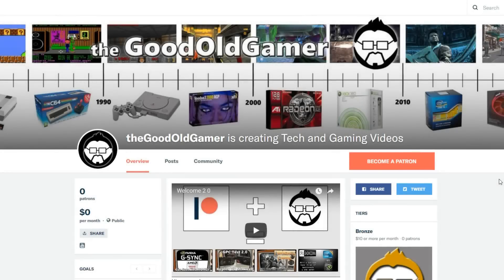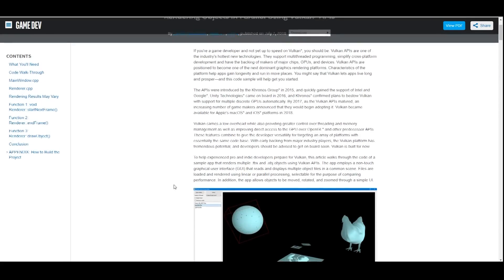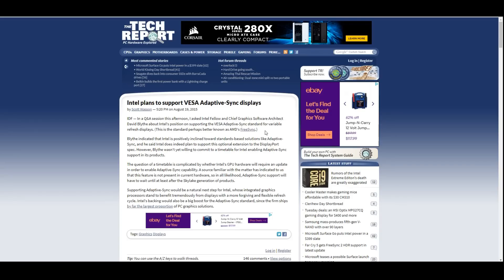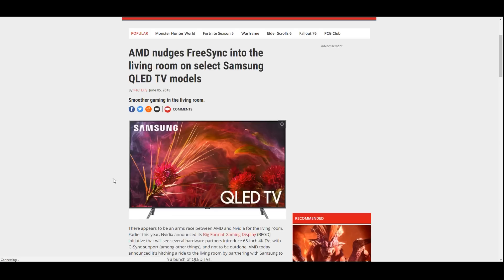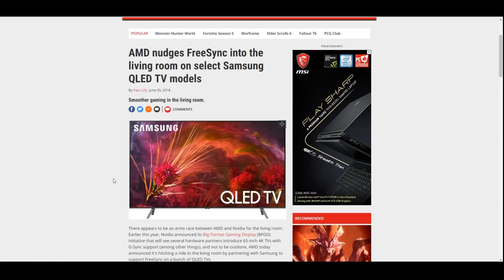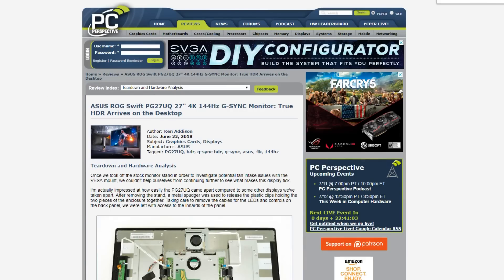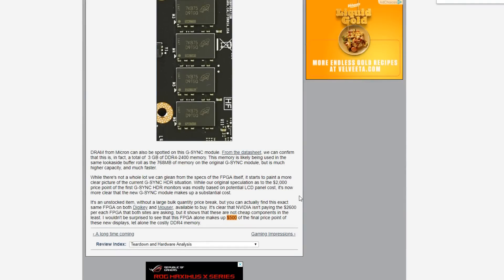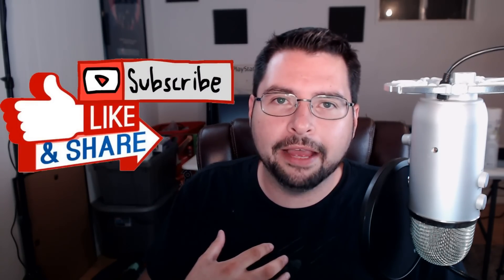Now Intel Back Vulkan AND FreeSync! Nvidia Keeps Building Their Wall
theGoodOldGamer Amazon Store

Sources:
Techpowerup: